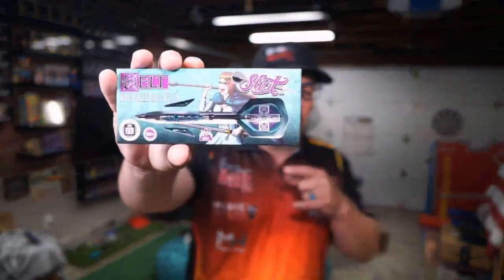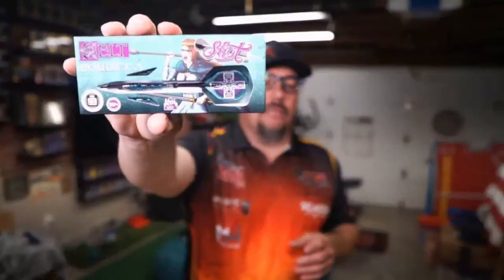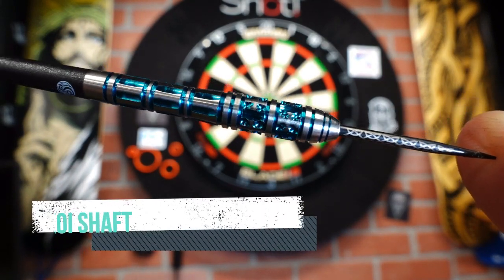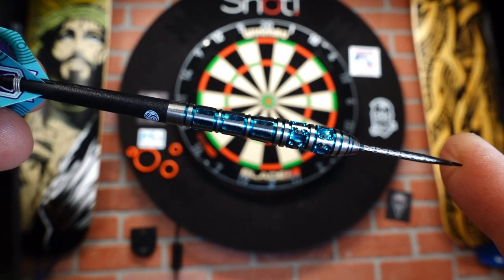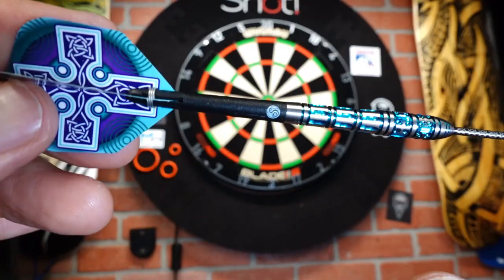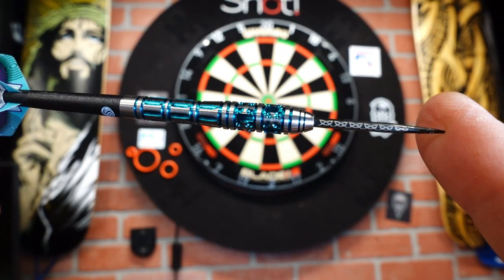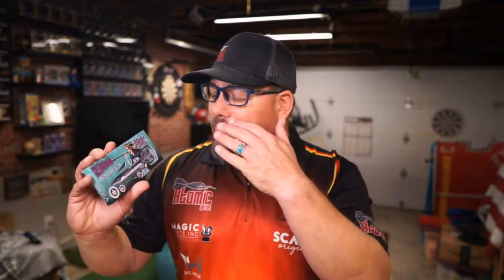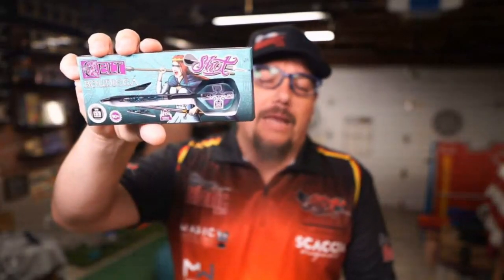Celt Boudicca Dart Barrel by Shot Darts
Here is a look at the Boudicca Darts part of the Celt Range by Shot Darts.

Lead from the front with majestic Boudicca. There’s a rebel inside us all – unleash it with wild abandon and show your courage under fire. This 90% tungsten missile-shaped front weighted barrel is treated in turquoise titanium. A regal nose features reference bands leading to a defined Rebellion grip. A raised Celtic cross creates a positive grip that won’t rip, followed by grooved micro steps for a home base. The smoother Iceni grip brings up the rear. If you throw from the back, Boudicca is the front weighted dart for you. Ride or die, but never submit. Lead your tribe into battle with pride – fight for freedom and your people.